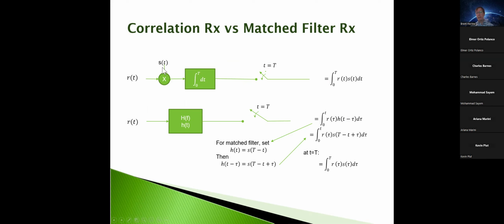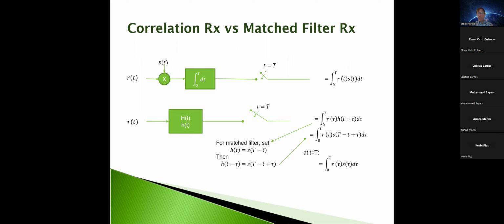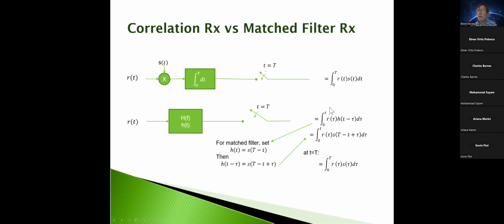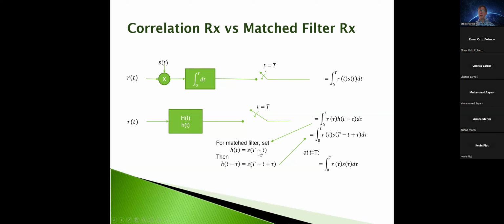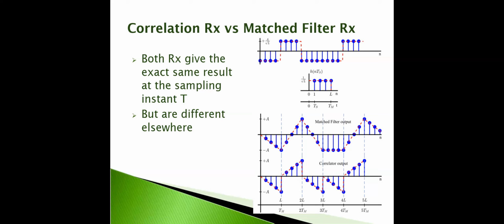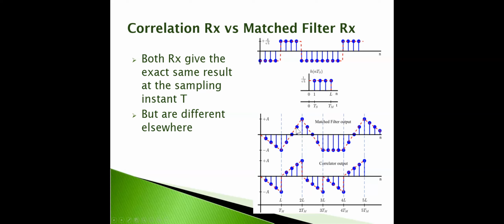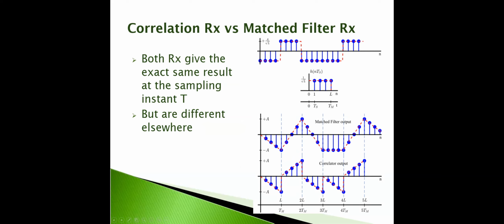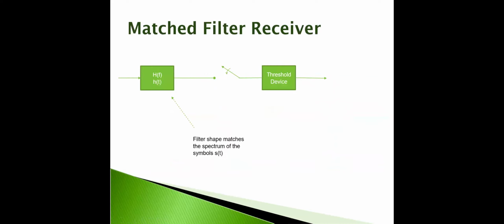EECE-474 Modern Comm Sys Receiver Implementation Part 2b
Homework 2 getting started
Comparison of Correlation and Matched Filter receivers